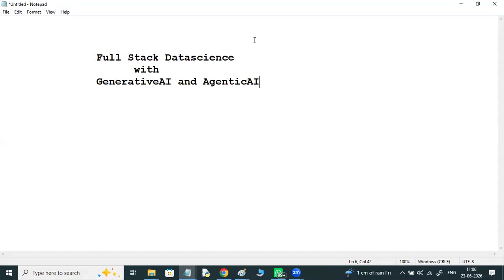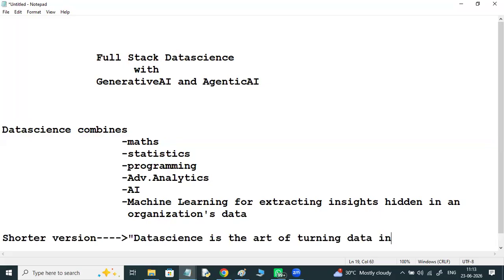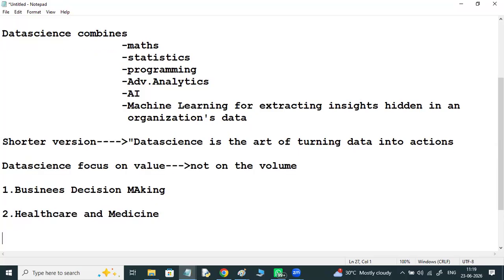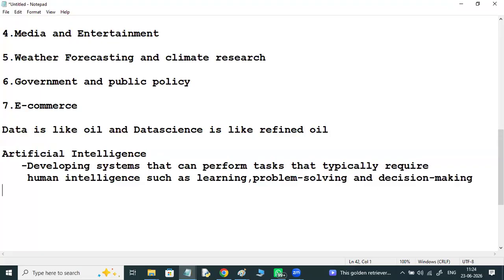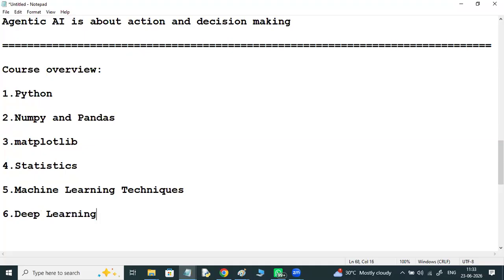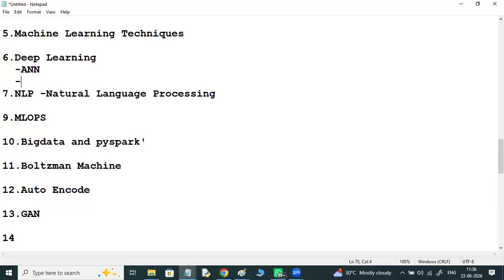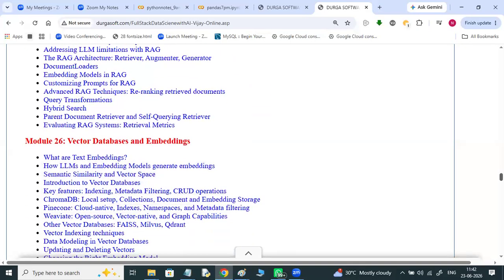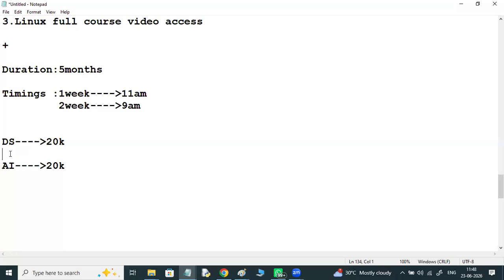FULL STACK DATA SCIENCE with Artificial Intelligence tutorials || by Mr. N. Vijay Sunder Sagar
FULL STACK DATA SCIENCE with Artificial Intelligence (Generative AI & Agentic AI) tutorials || Demo - 1 || by Mr. N. Vijay Sunder Sagar on 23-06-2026 @11AM (IST)